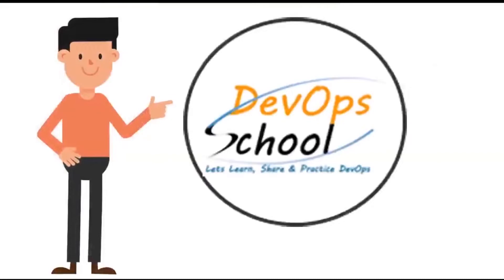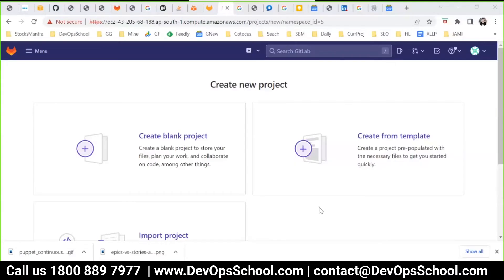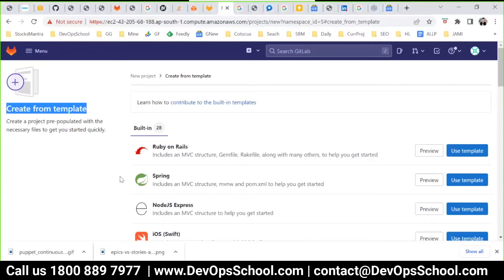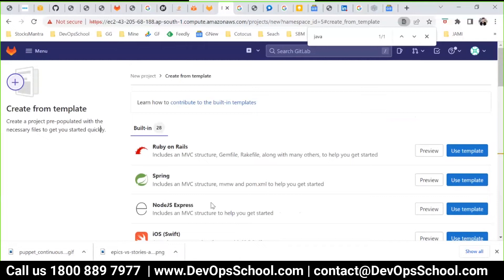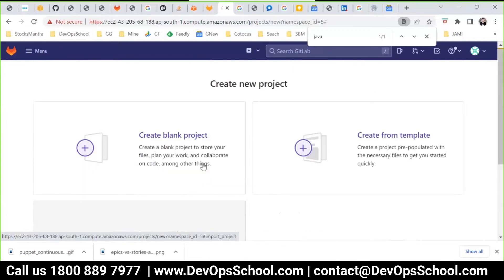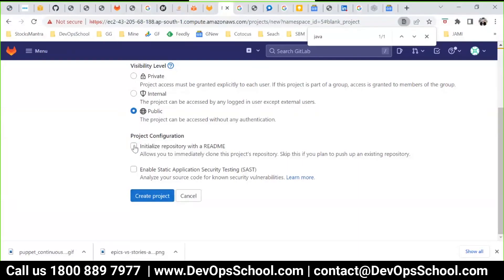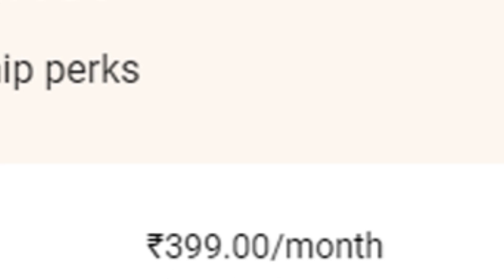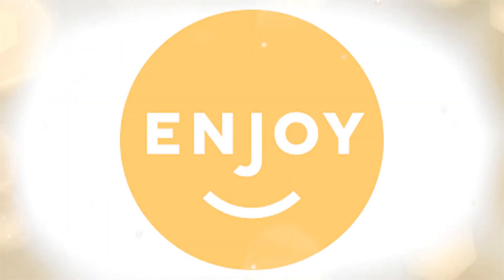GitLab Tutorials -Session- 5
In this video tutorial, we are going to teach you about Gitlab.
After going through this tutorial I promise you that the concept and understanding of the GitLab will be absolutely clear to you.

How to join Channel Membership:-
- Private video is only available for 1199 Plan.

Top 10 Certifications in the world
1. DevOps Certified Professionals (DCP)

2. Site Reliability Engineering Certified Professionals (SRECP)

3. DevSecOps Certified Professionals (DSOCP)

4. Master in DevOps Engineering (MDE)

5. Kubernetes Certified Administrator & Developer (KCAD)

6. GitOps Certified Professional (GOCP)

7. Master in Observability Engineering (MOE)

8. MLOps Certified

9. DataOps Certified Professional (DOCP)

10. AiOps Certified Professional (AIOCP)